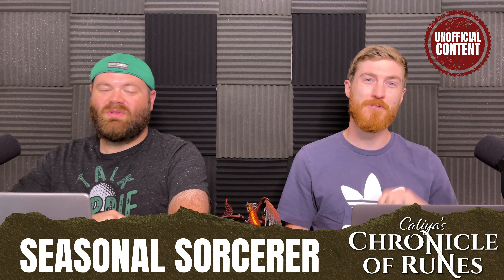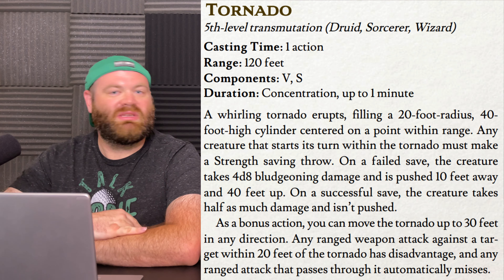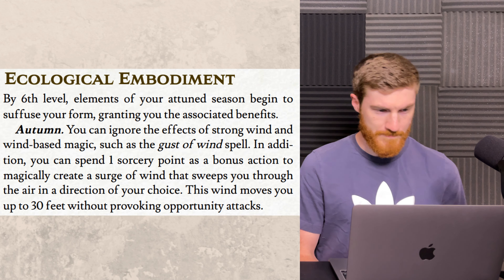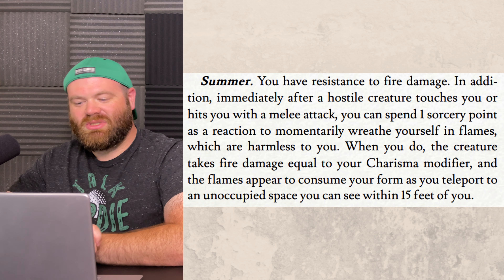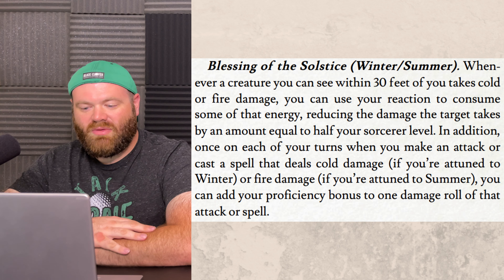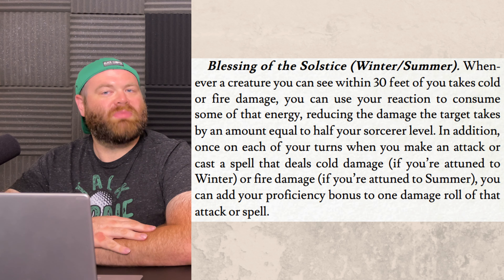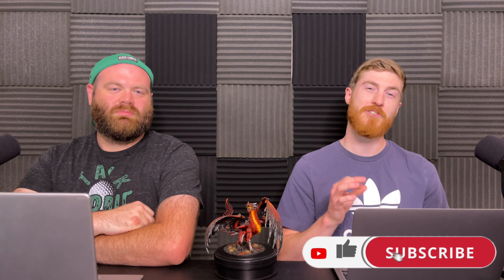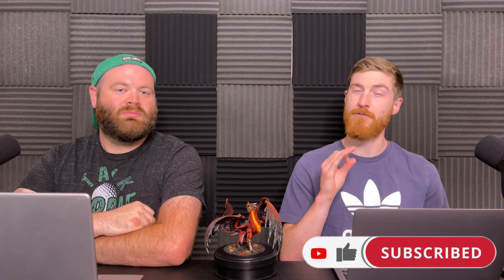Seasonal Sorcerer Subclass Review - D&D 5e Subclass Series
We discuss the Seasonal Sorcerer Subclass from Caliya's Chronicle of Runes! This subclass gets some interesting abilities... find out what we think of this subclass! We are going to be going over each subclass ability then rating each subclass on Roleplay Value, Combat Value, and Overall Class Synergy. We have a very special rating system as well!

Amazon Storefront!

0:00 Intro
0:28 Abilities
10:10 Roleplay Rating
14:35  Combat Rating
18:47 Class Synergy Rating